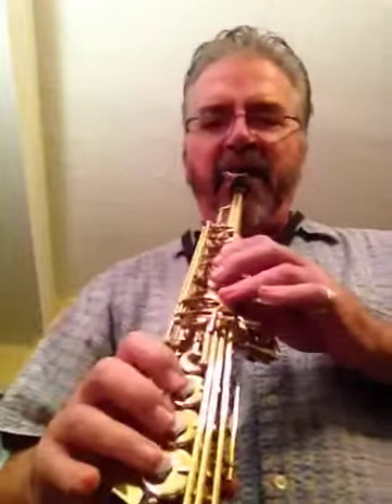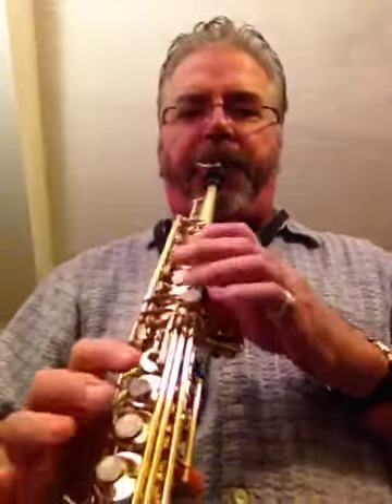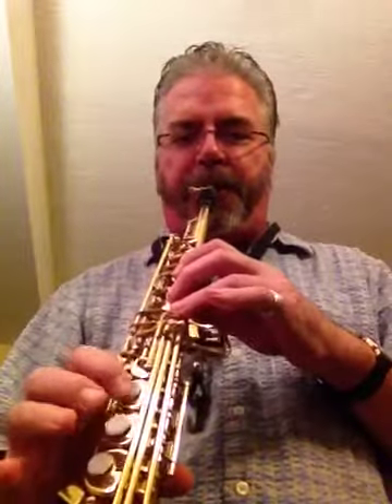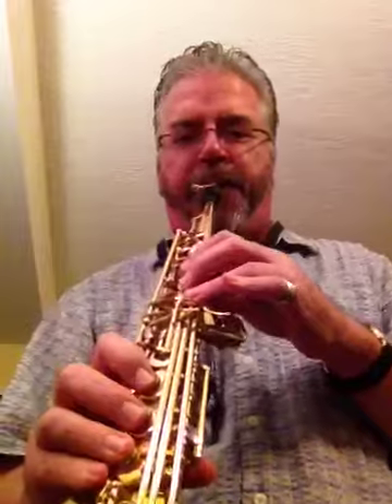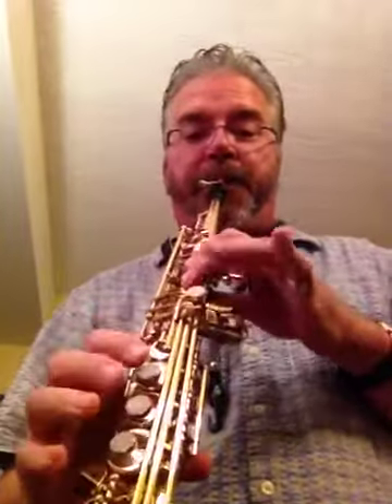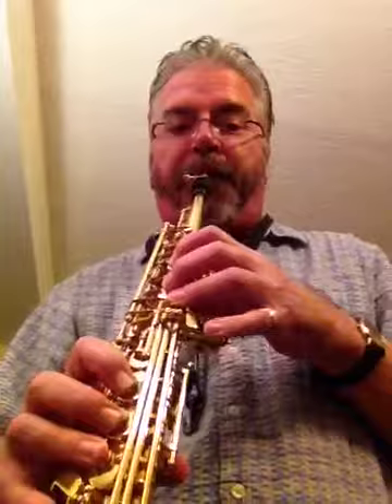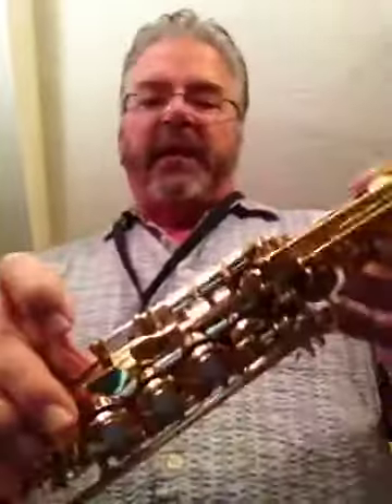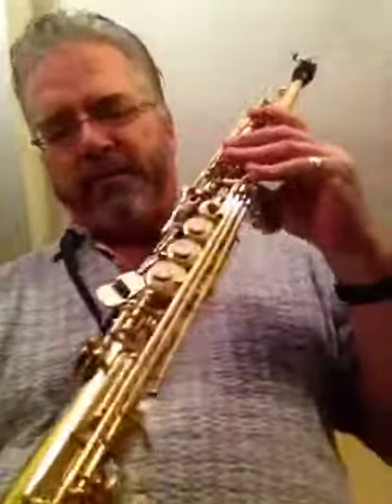Yamaha YSS-475 Soprano Sax Demo